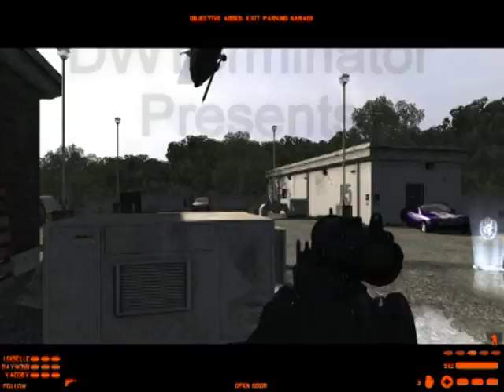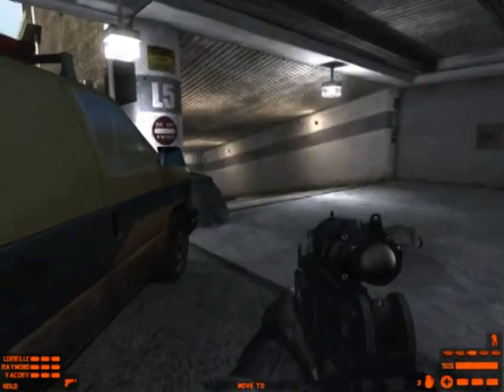Review - Rainbow Six: Lockdown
In this review, I take a look at the 4th game in the Rainbow Six franchise.

ESRB Rating: Mature (17+) - Blood, Language, Violence

All settings maxed at 1024x768 resolution. Watch in high quality (480p) for best visuals.

1 or lower = Terrible. Avoid at all costs.
1.5 = Has a few redeeming qualities, but still sucks and should be avoided.
2 = Mediocre (Sub-par). You'll probably want to avoid this one.
2.5 = Underwhelming, but playable.
3 = Average. Worth playing, but probably not at full price.
3.5 = Good, but has issues.
4 = Excellent, but has a few problems that could probably be fixed through patching.
4.5 = Exceptional. Better than 4 but still has a few problems that could be ironed out.
5 = Outstanding. Stuff in this category is pretty much "must own."